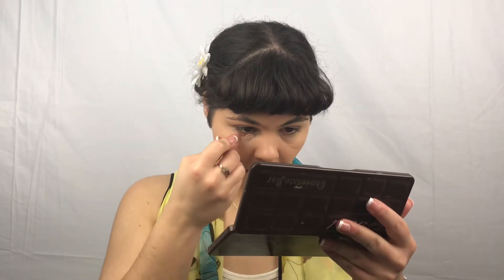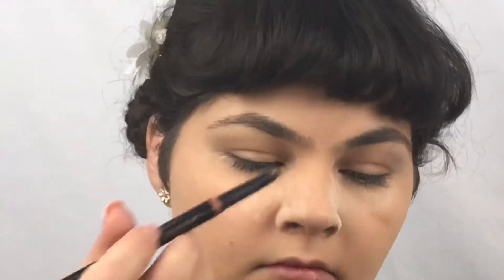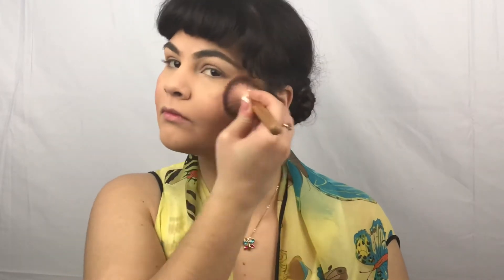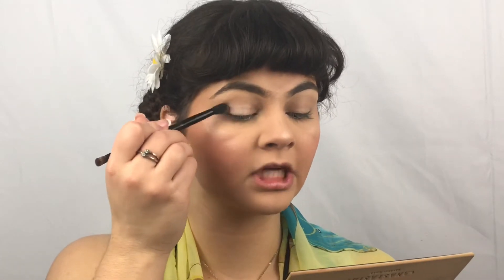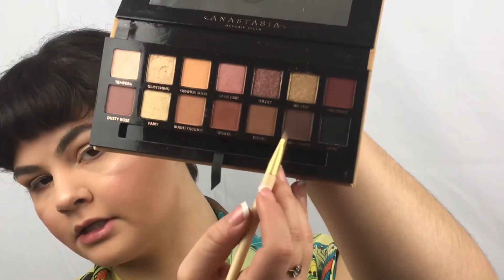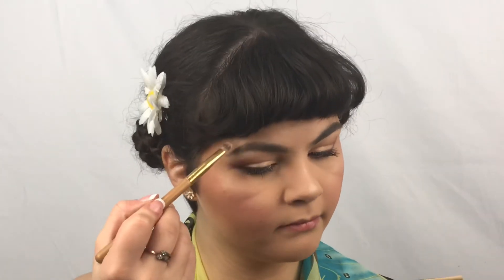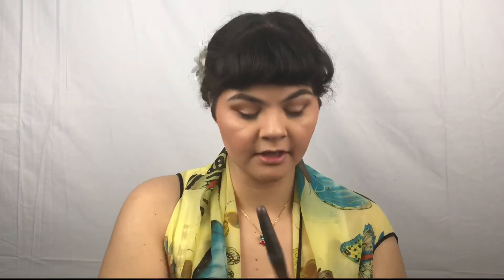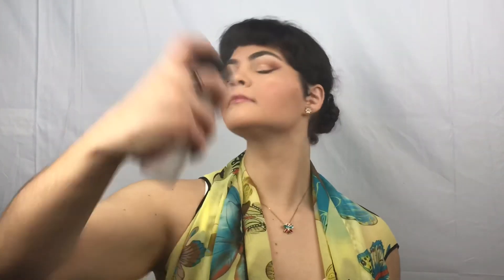Everyday Spring Look